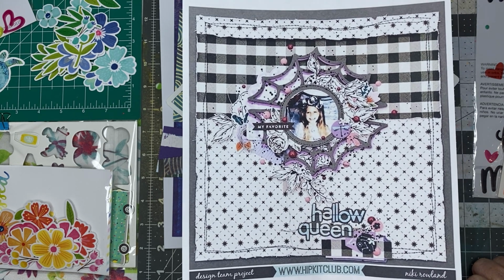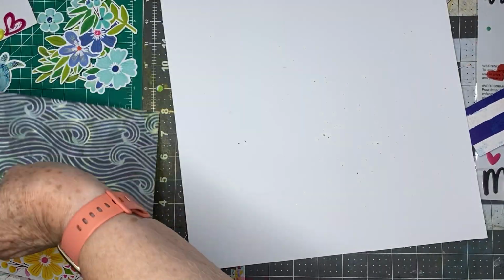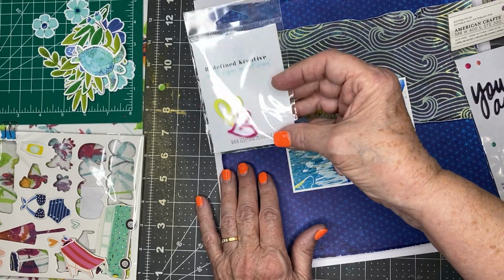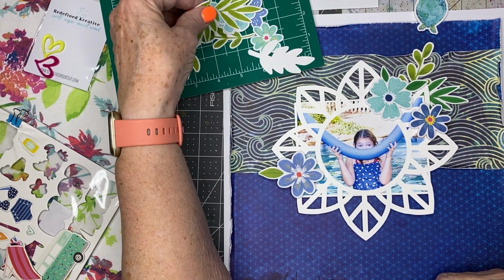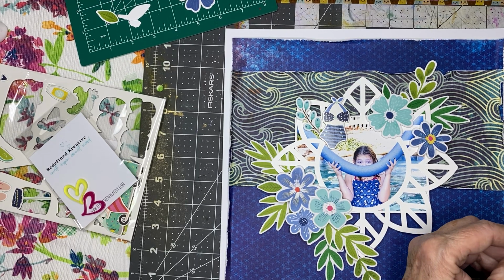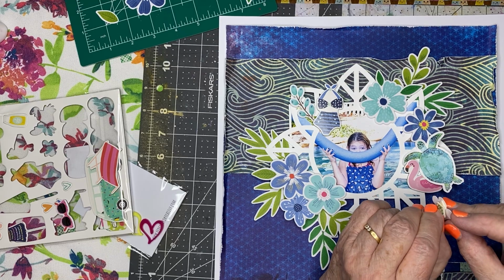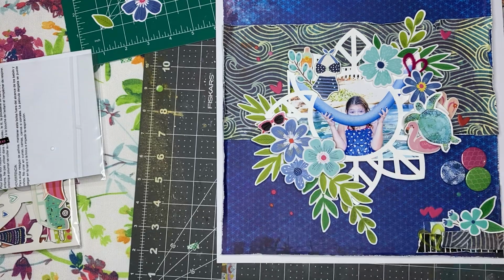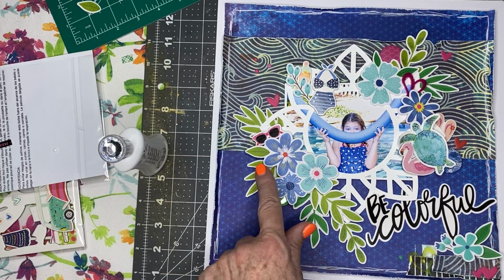Be Colorful: Scrap Squad Sunday Lift #38 of 2021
I absolutely LOVE @NikiRowland 's original that we're lifting this week -- the black and white with hints of purple -- all kinds of awesome!  That buffalo plaid strip on a halloween page -- even more awesome.  So I went a totally different direction in color and theme while trying my best to honor her amazing design.  And yes, I know it's Halloween and I've changed up a Halloween design for a summery pool page, but that's kinda how I roll.   I used Vicki Boutin's Color Study and Let's Wander along with Sunkissed by both CVS and Simple Stories, plus October flair, Redefined Kreative cut file and acrylic wonky hearts -- and a turtle from my stash.  I love this photo of KatieBug and will (of course) add a ladybug to the page -- as soon as my new ones come in!